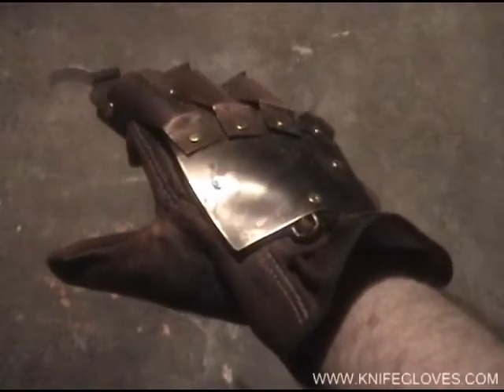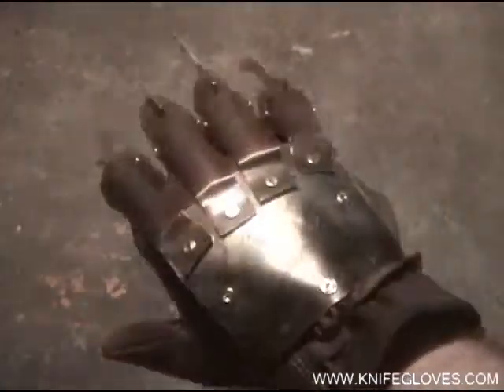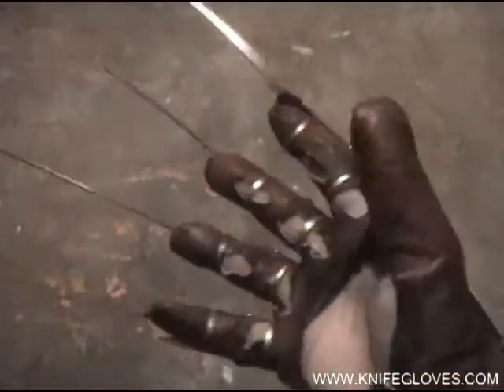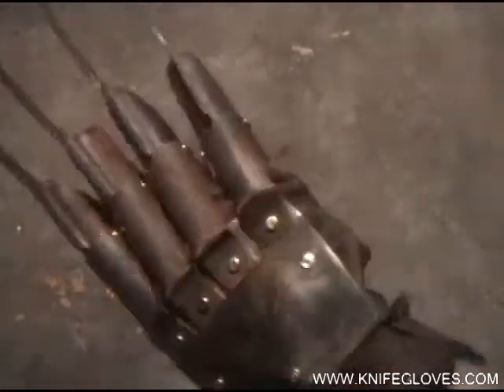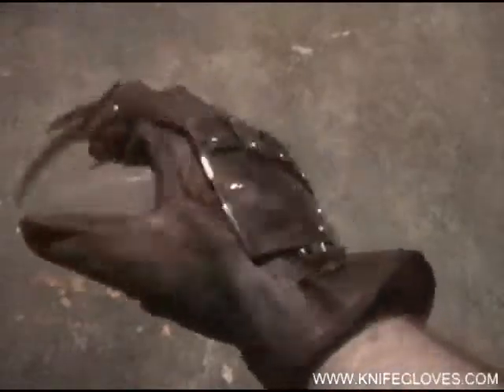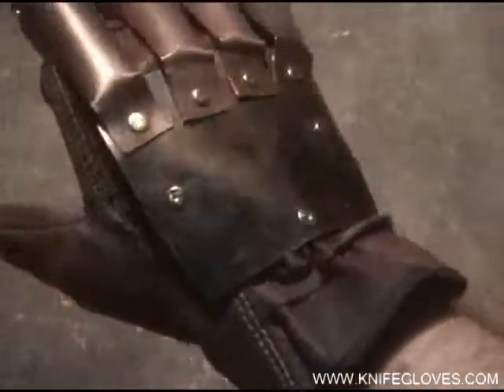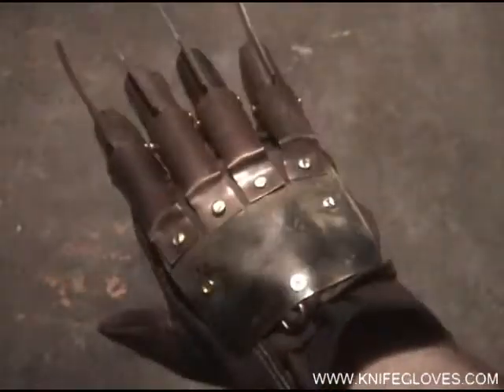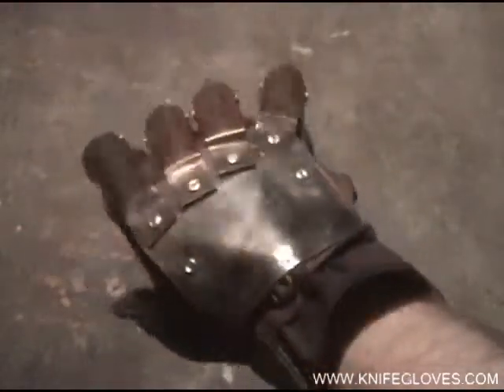NEW! Part 1 Glove from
This is a brief demo video of the brand new Part 1 glove now available